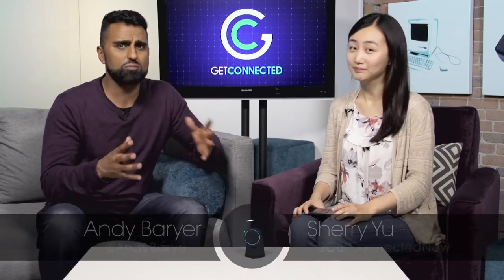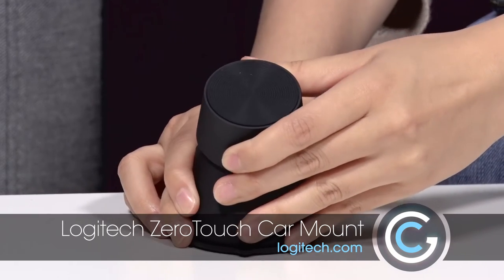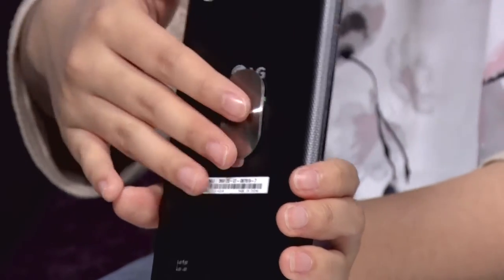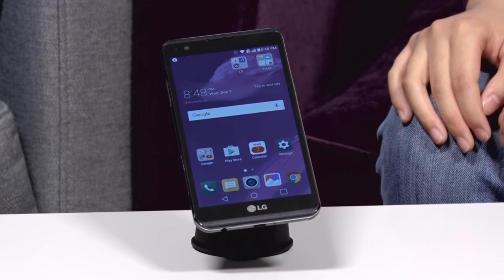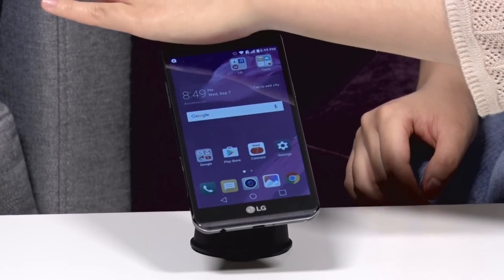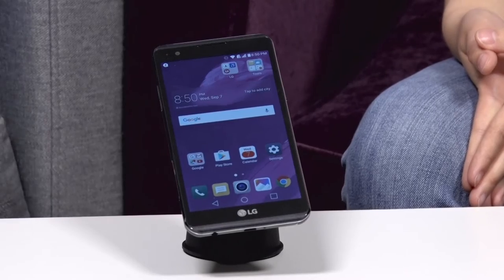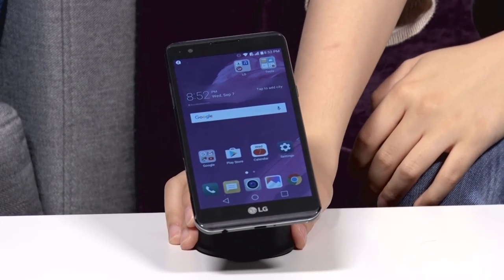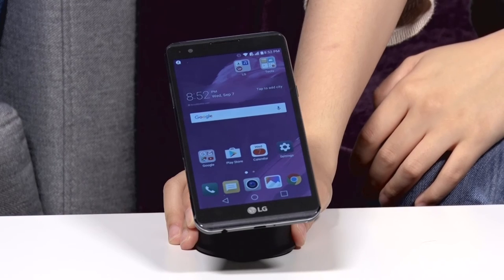End distracted driving with the Logi ZeroTouch smart car mount | GetConnected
Distracted driving is never ok! The Logi ZeroTouch smart car mount connects seamlessly to your smartphone and has a plethora of features that are voice activated.